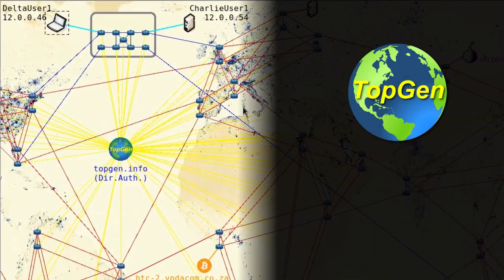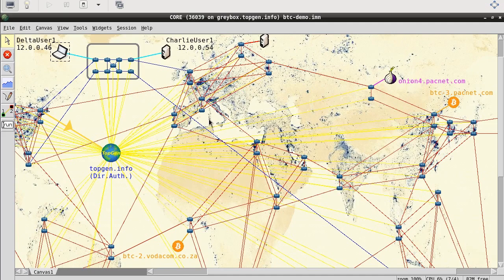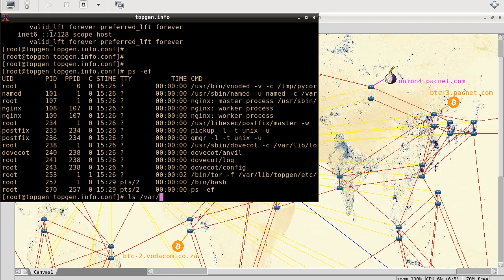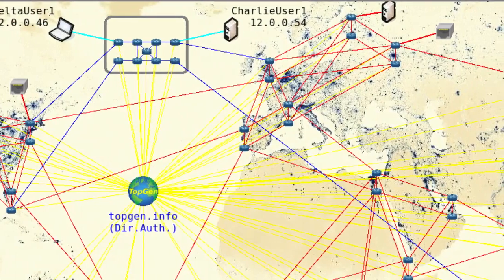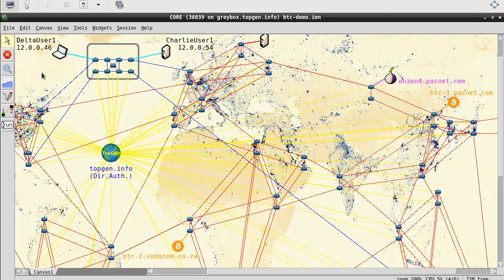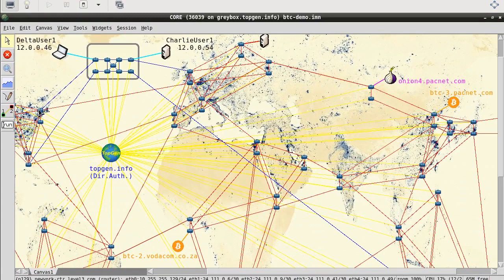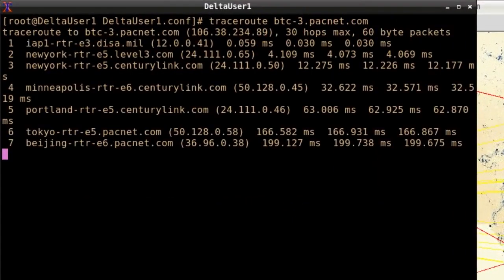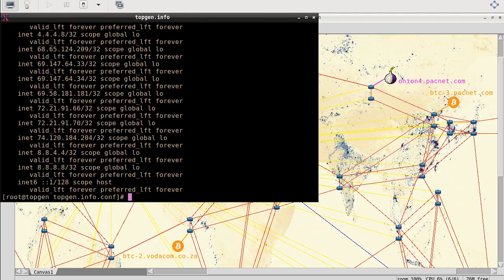GreyBox TopGen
This video demonstrates how TopGen and GreyBox, two software tools developed by the SEI, work together to provide a realistic emulated Internet in closed cyber environments.

This video demonstrates how TopGen and GreyBox, two software tools developed by the SEI, work together to create a realistic Internet experience in training environments that must be isolated from production networks for security reasons. TopGen provides multiple co-hosted virtual application layer services, such as HTTP, DNS, and email. TopGen is designed to work with GreyBox, which acts as a realistic Internet backbone. Together, these tools deliver the complete package of a realistic Internet for disconnected networks.